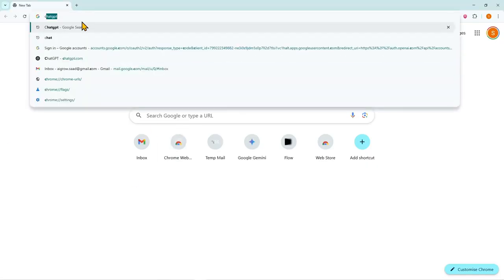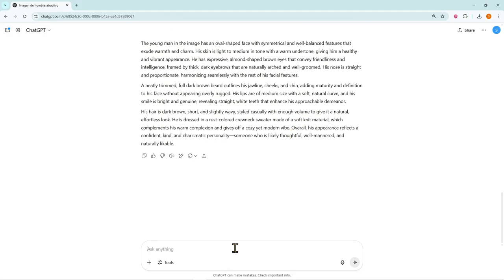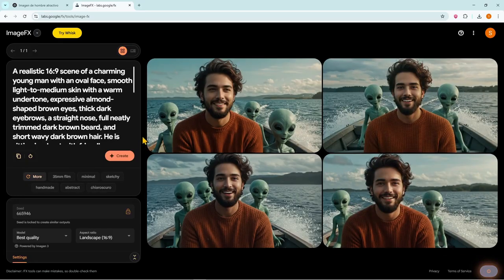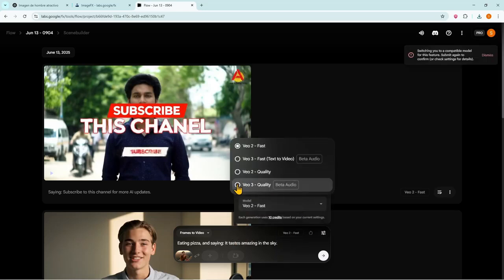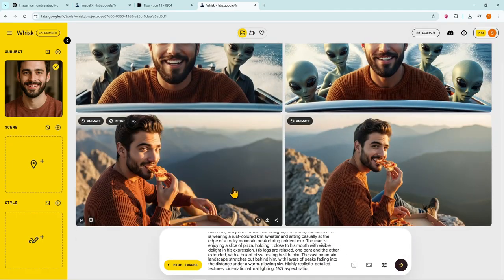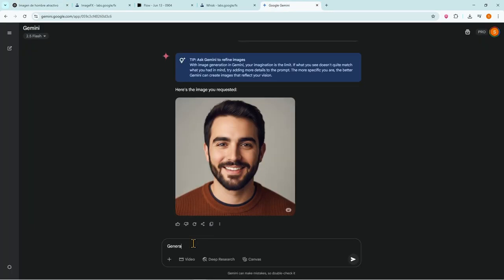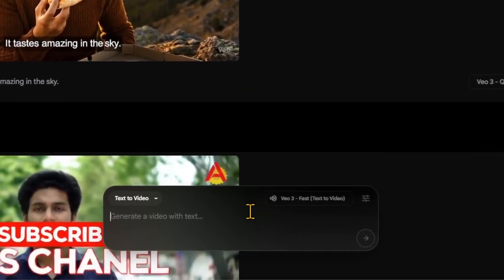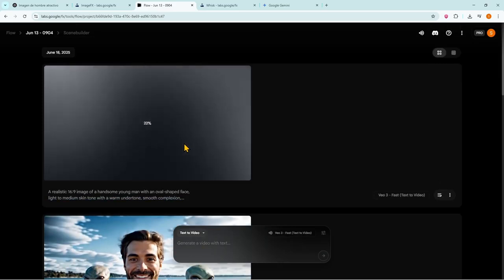How to Create Consistent Images in VEO 3